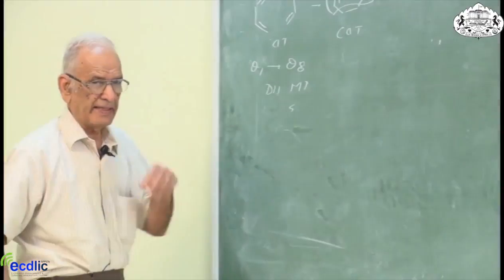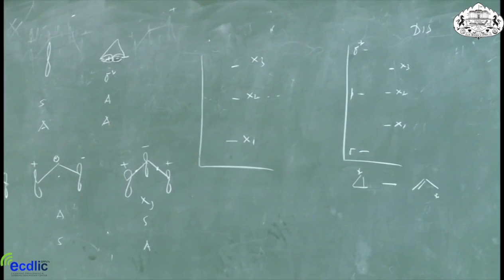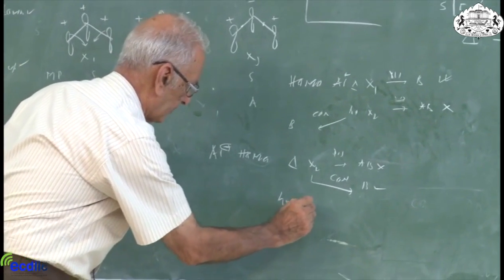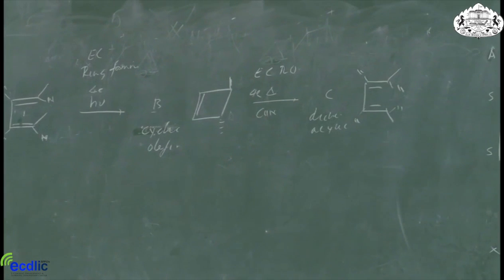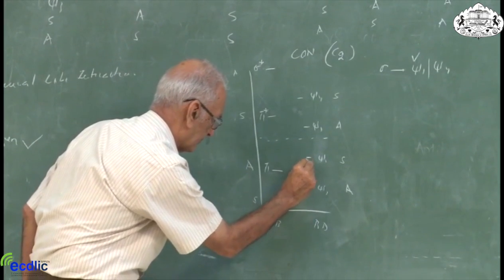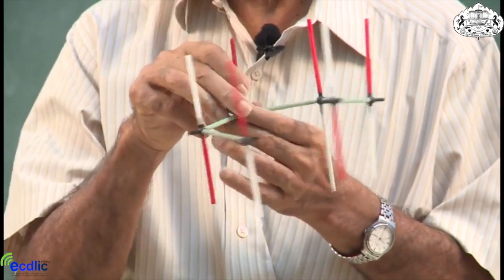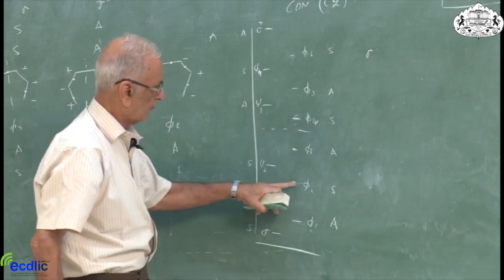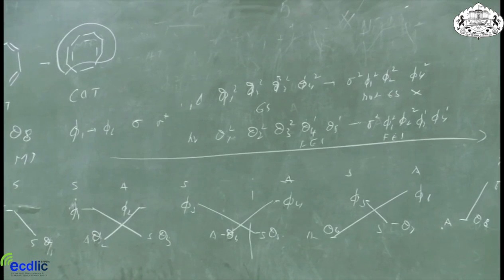Lecture on "Pericyclic Reactions" Part_3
Lecture by Professor M. S. Wadia Emiritus Professor, SPPU and INSA Best Teacher Awardee on "Pericyclic Reactions" III